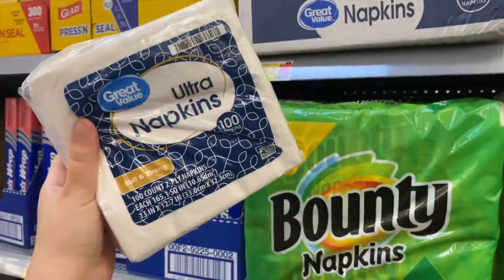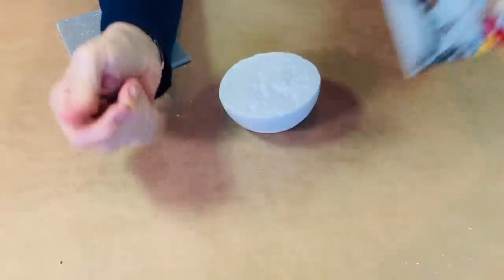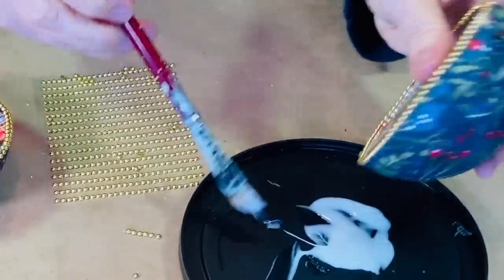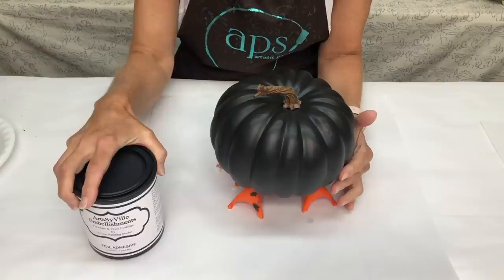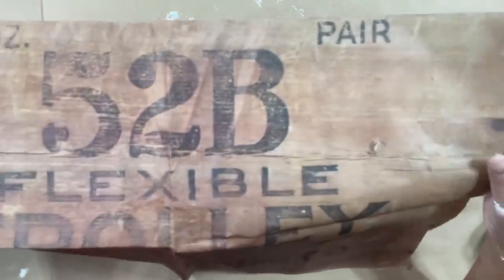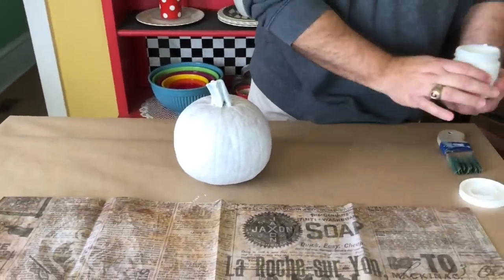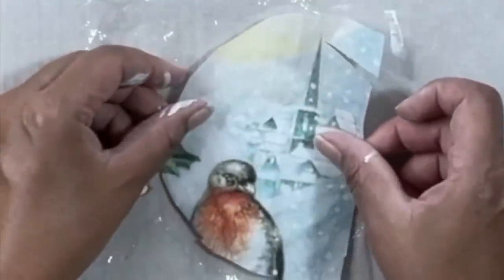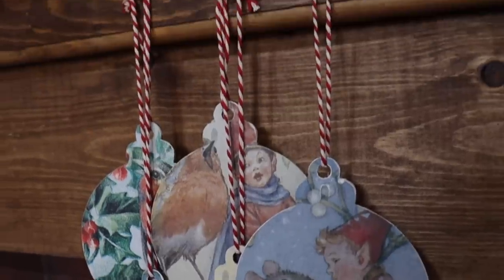Grab a pack of napkins for this gorgeous holiday decorating idea!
Are you on the hunt for some budget-friendly ways to decorate your home for fall and Christmas? We've got you covered!

Follow along to learn how to create your own tree ornaments, a leopard print pumpkin, decoupaged pumpkins, holiday gift tags and more. All of these ideas use materials that are easy to find in your local craft or dollar store.

If you want to decorate your home for the upcoming holidays without breaking the bank, then this video is for you!

0:00 1. Napkin pumpkins
0:58 2. Tree ornament ideas
3:17 3. Leopard print pumpkin
4:25 4. Christmas tree box stands
5:29 5. Gold newspaper pumpkin
6:22 6. Christmas hangers/gift tags
8:07 7. Outro

*Material List:*
- Great Value Disposable Paper Napkins, White
- Craft Consortium Decoupage Papers, Christmas
- Gift Wrapping Paper | Leopard Print In Black & Gray